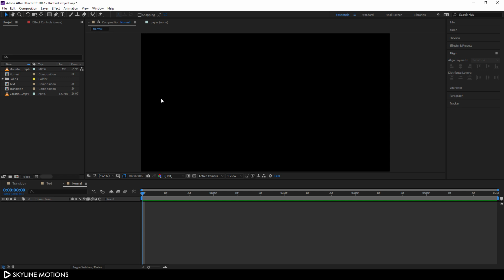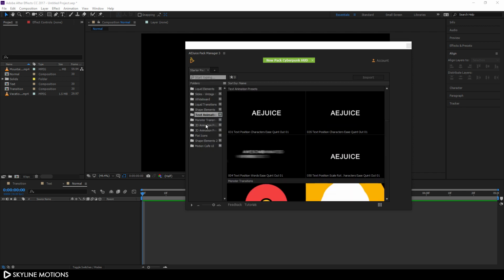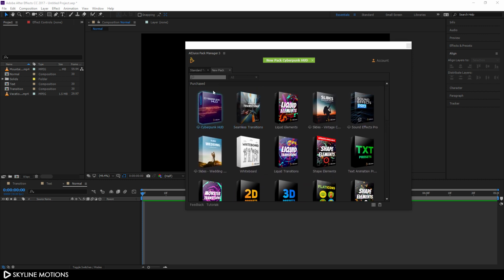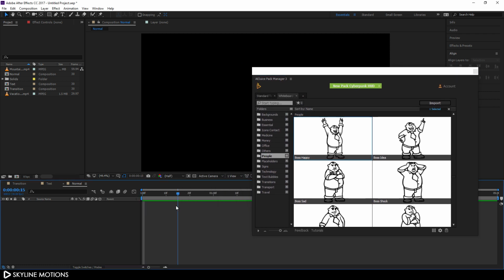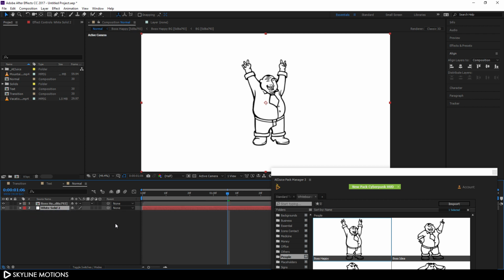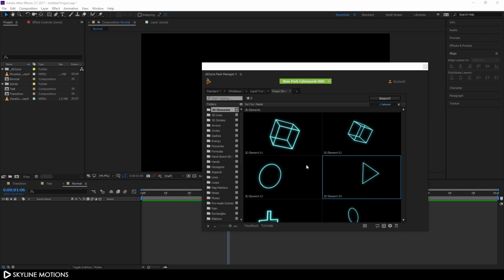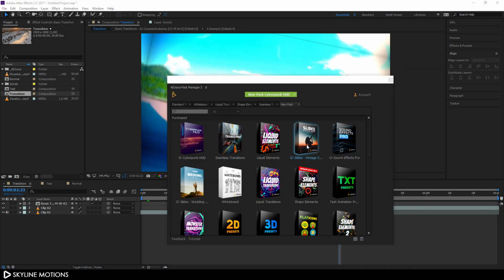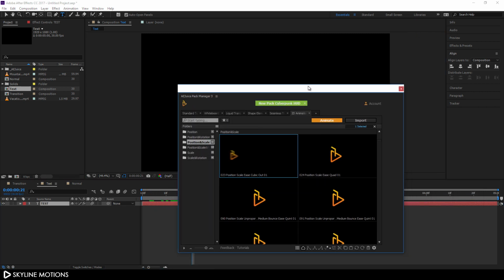Free Motion Design Pack for After Effects | I Want it all Bundle Review + Giveaway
Hey Guys,
This is a review video of I Want It All Bundle by AE Juice for After Effects, Which contains Animation Presets, Seamless Transition, Whiteboard animation, Text animation presets, Liquid elements, Shapes Elements, and much more.

3. Leave a comment on what do you like about the product

👉 AEJuice did sponsor this video, All opinions are 100% my own.

👉Music Credits

ThankYou 🙏🙏🤗🤗